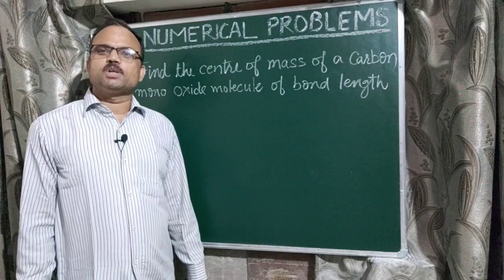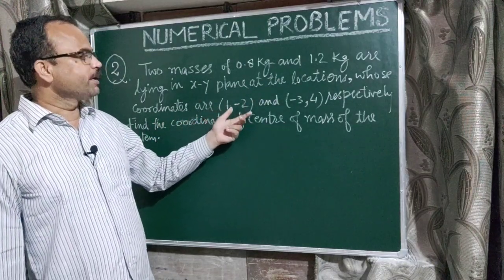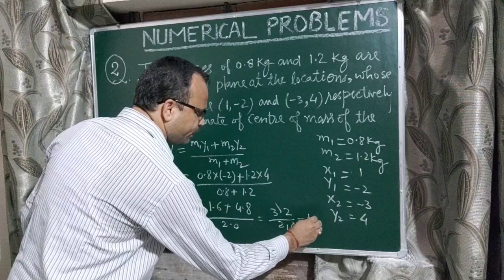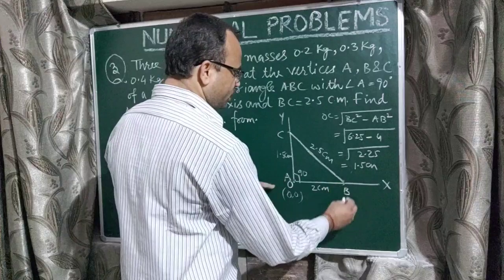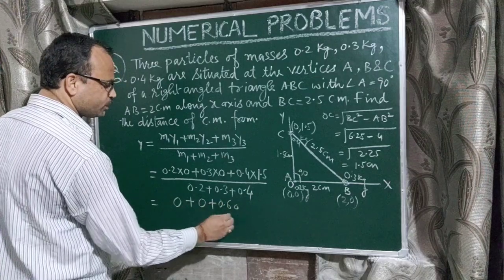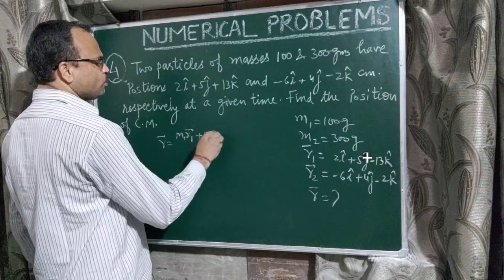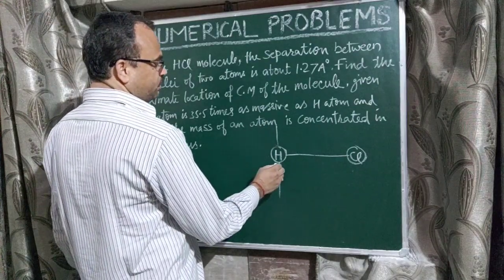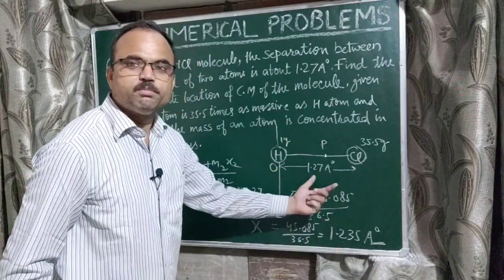How to find centre of Mass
In this video I have explained various numerical problems based on centre of mass.